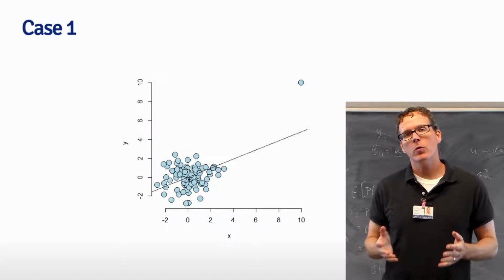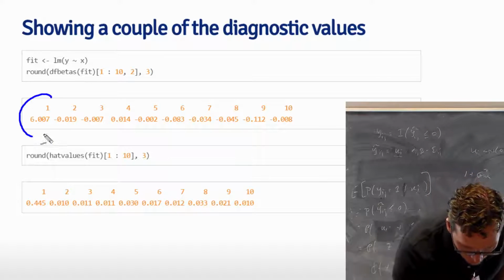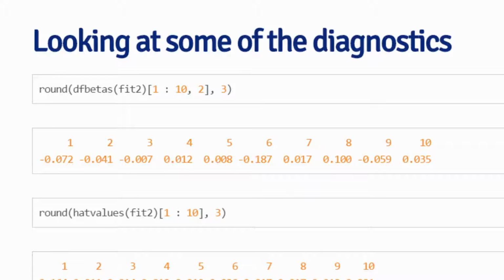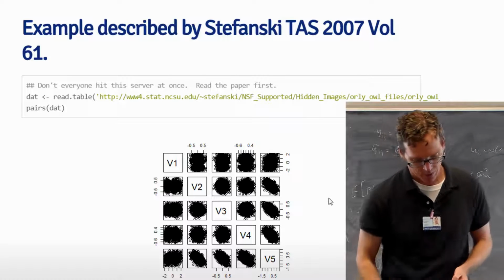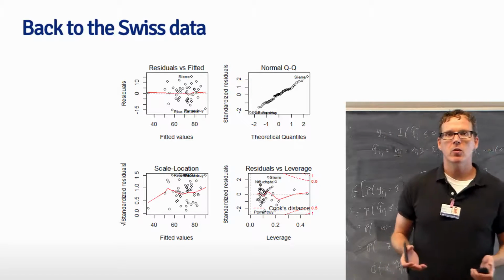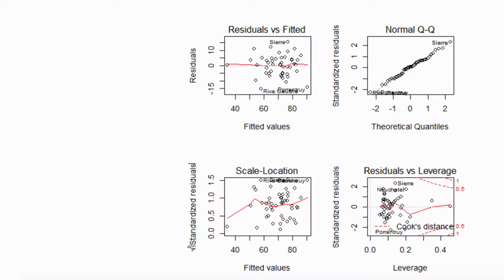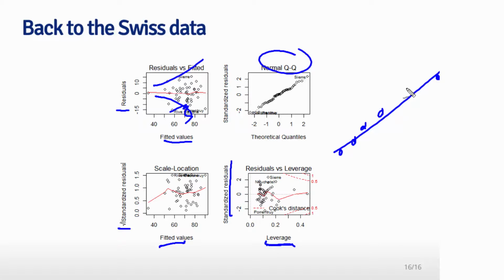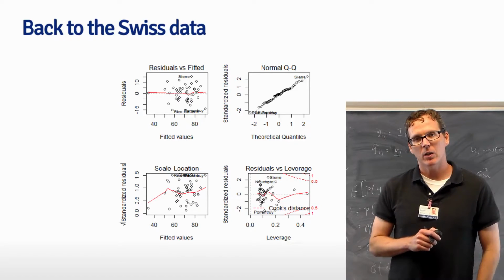02 04 v2 Part 3 of 3 Diagnostics